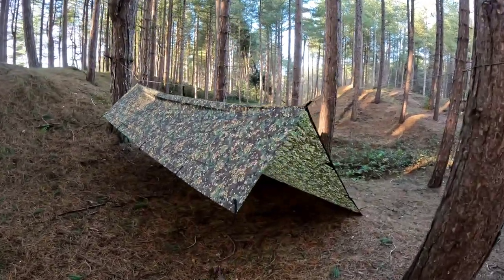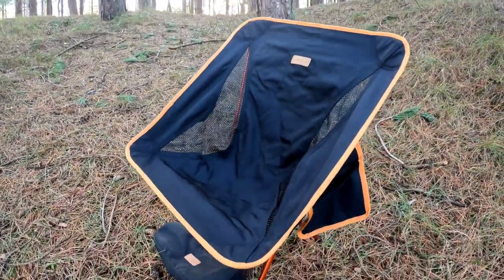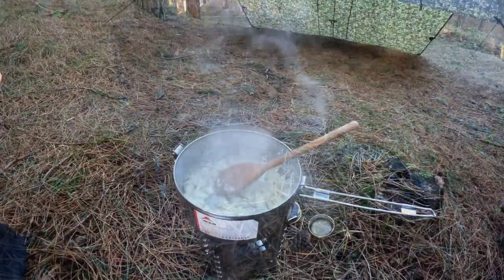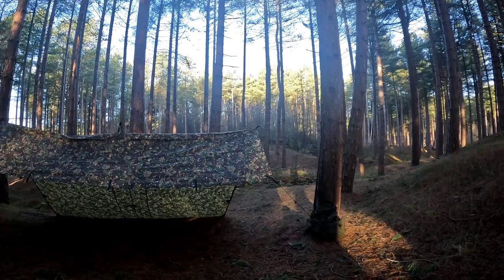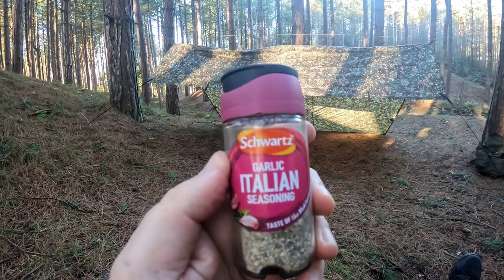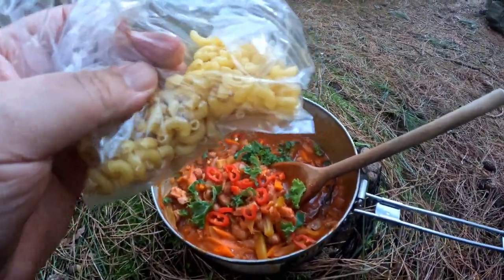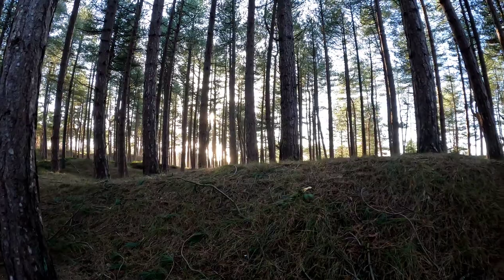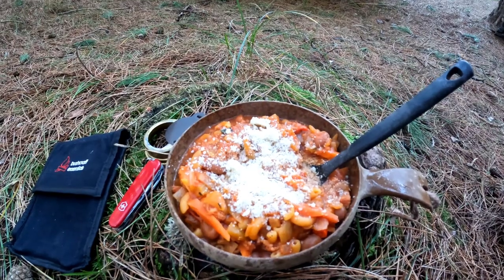Winter tarp camp | DD multicam tarp | MSR 1.6l stowaway pot, Trangia Cooking minestrone soup recipe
A day camp in the winter pine forest using the DD 3.5x3.5 multicam tarp as a lean-to shelter,  cooking a soup perfect for a winters day.

Italian minestrone soup with a kick of chilli 🌶 as a winter broth , I made it thick but its really nice with more liquid to be made at home with plenty of bread to dip in 🍲 🍞

ingredients.

knorr stock pot
tinned tomatoes 🍅
tomato puree
pasta, macaroni or spaghetti
fresh thyme
shwartz Italian seasoning
clove of garlic
onion
salt and black pepper
paprika
carrots 🥕
celery
diced bacon 🥓
cheese for topping
fresh chilli 🌶
kale or cabbage
barlotti beans

add more water if you want more juice but it works really well thick too as a really filling meal , bursting with flavour , perfect winter soup for a cold day , one of my favourite meals for winter.

A really nice cold winter day spent in a pine forest cooking a tasty filling meal , you can't beat it.